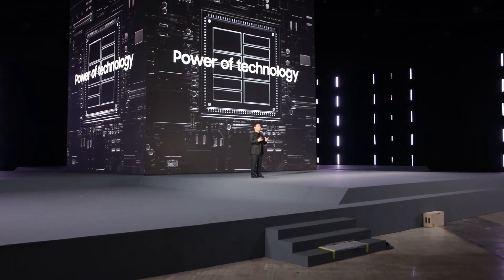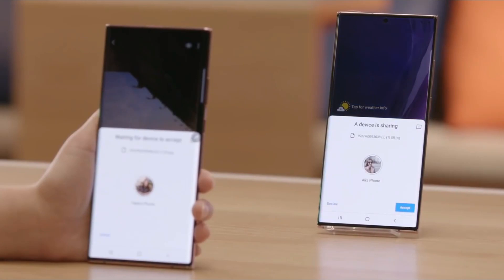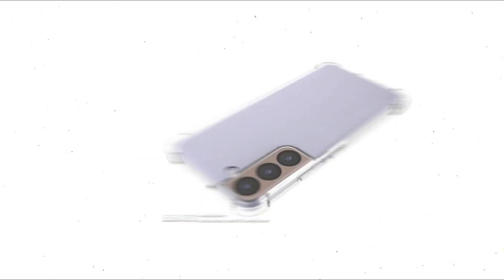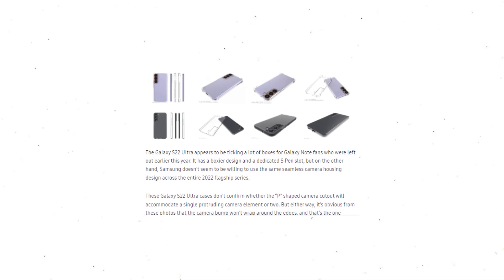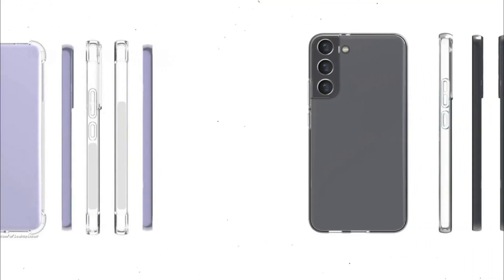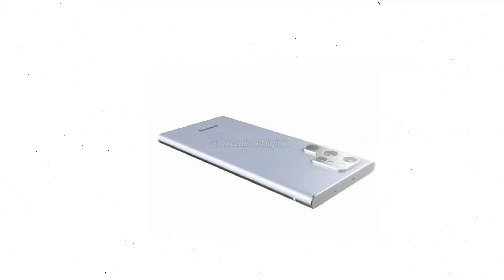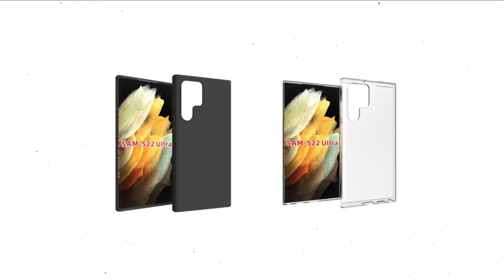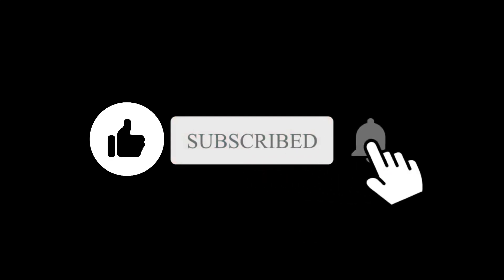Samsung Galaxy S22 Ultra - IT'S FINAL!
In January 2022, Samsung could introduce the Galaxy S22 series. The majority of the specifications for the next smartphones have been leaked ahead of time. Because it has a built-in S Pen slot, Samsung's successor to the Galaxy S21 Ultra might be called the Galaxy Note 22 Ultra. However, according to a fresh rumor, this is not the case.
Samsung's next flagship smartphone will be called the Galaxy S22 Ultra, not the Galaxy Note 22 Ultra, according to the tipster Ice Universe (@UniverseIce). Despite the fact that the Galaxy S22 Ultra is rumored to bring back all of the features of a Galaxy Note series smartphone, including the S Pen and a silo to store the stylus inside the phone, Samsung may not want to modify its well-known trademark.